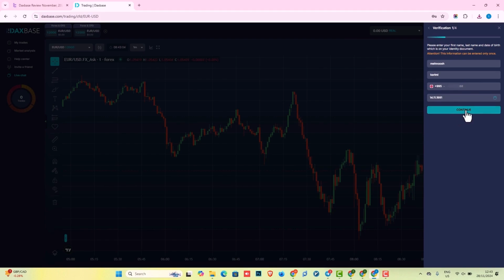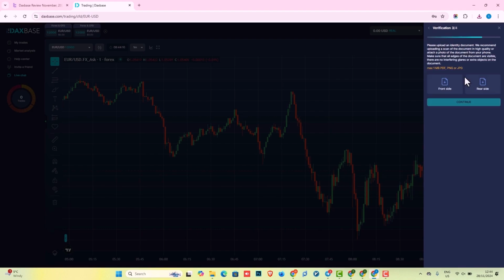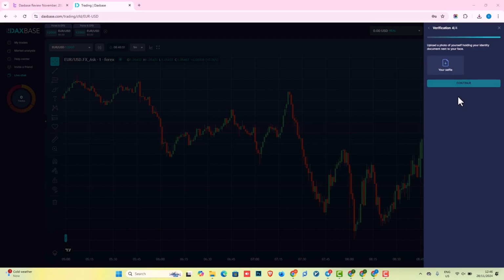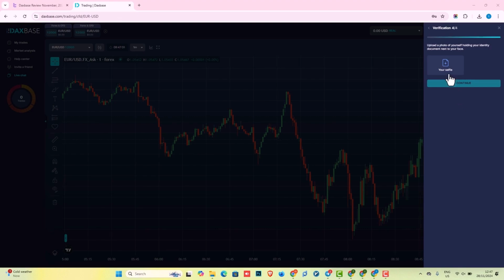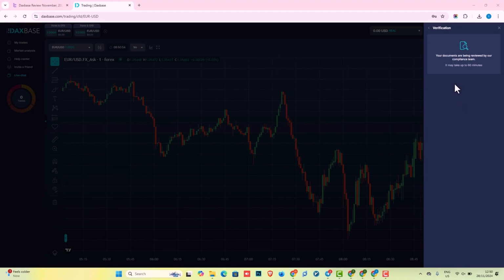🌟Daxbase Verification Guide 2025 [tradingfinder]💵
🚀 Daxbase Verification Guide 2025 | Easy & Fast Verification Process!

📑This step-by-step guide will walk you through the entire verification process, ensuring you meet all necessary property requirements for a smooth approval.

 Whether you're a beginner or an experienced trader, this tutorial will help you get started hassle-free! 🎯

🔹 Topics Covered:
✅ Required documents & property details
✅ How to submit verification for approval
✅ Common mistakes to avoid
✅ Fastest way to complete your verification

00:00 Introduction
00:22 going through Daxbase broker profile
00:30 start verification process
01:25 check the verification status